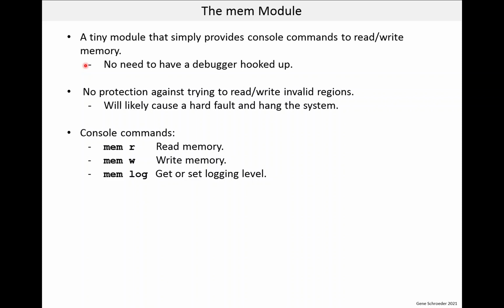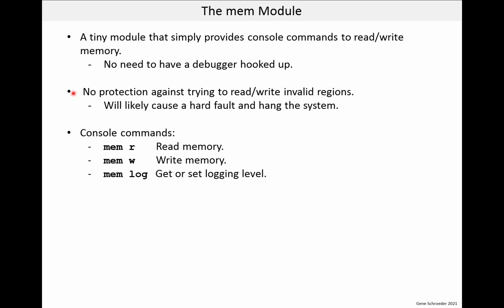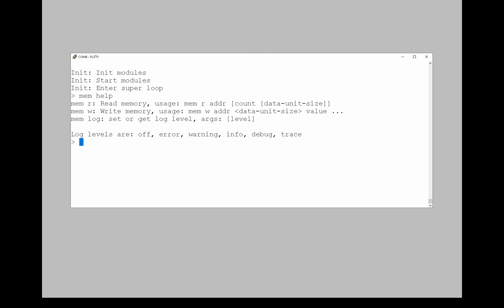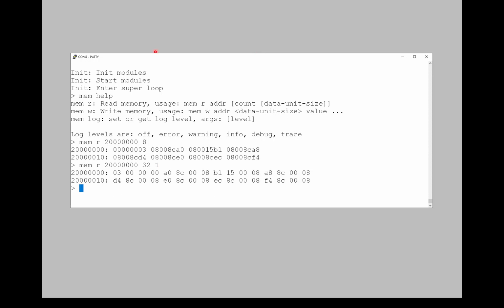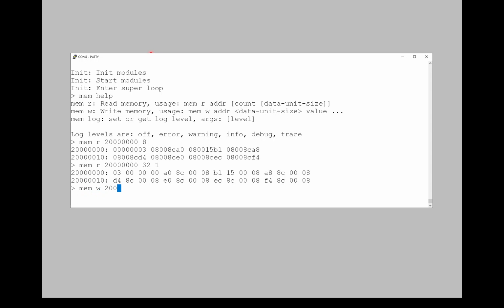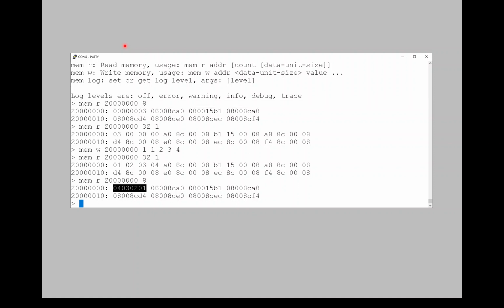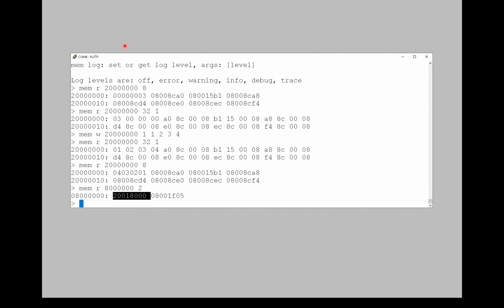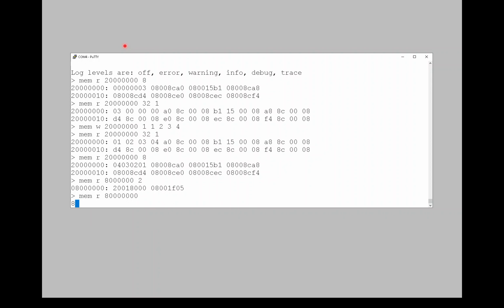Lesson 22. mem: Memory Command Module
In this video, I go through the memory command module, which simply provides console commands to read and write memory. These commands are for debugging when a formal debugger is not available.